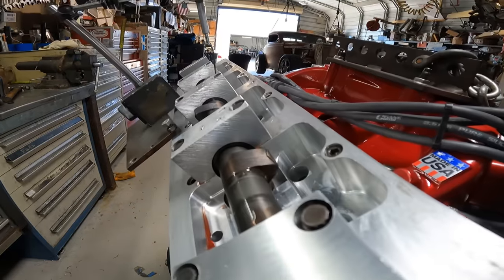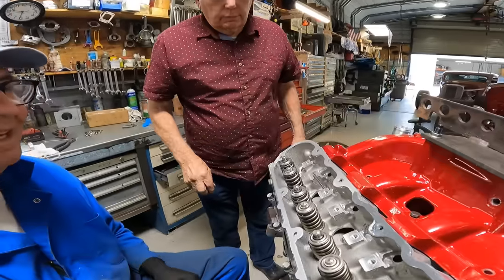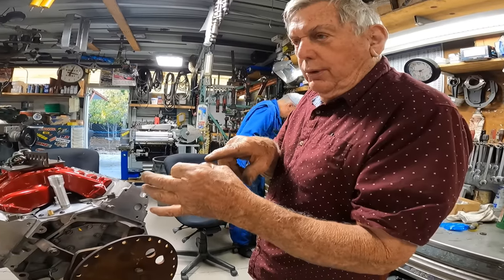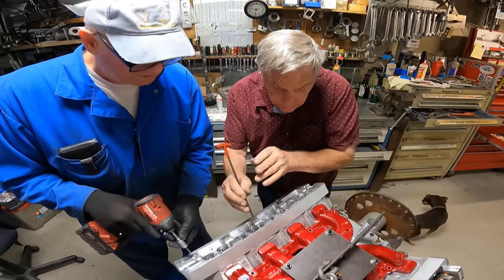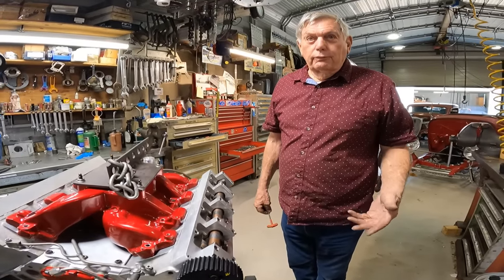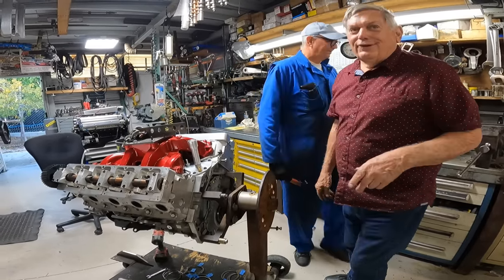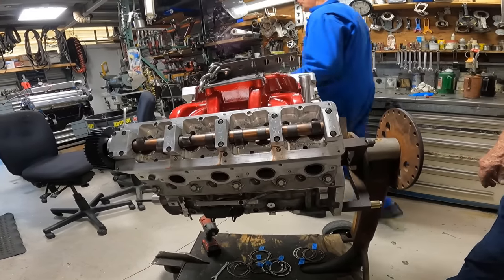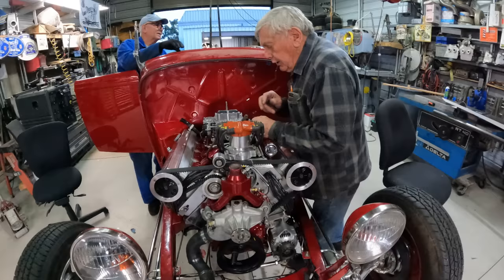Chevy LS 2 Valve Overhead Cam Conversion - Drive Toward a Cure with Aardema Braun - Part 1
Pete Aardema & Kevin Braun  are working on a project for an organization called Drive Toward a Cure, which is helping raise awareness to support for  Parkinson’s Disease in benefit of research and patient care.

In this first segment,  you will learn how Pete and Kevin are modifying a stock 6.2-liter LS3 engine using  their custom made 2 valve overhead cam box conversion kit and adapting onto the existing LS3 architecture.